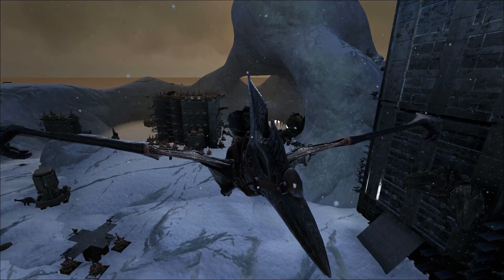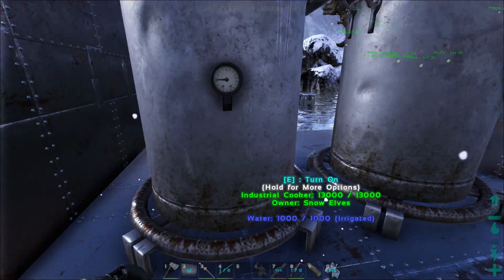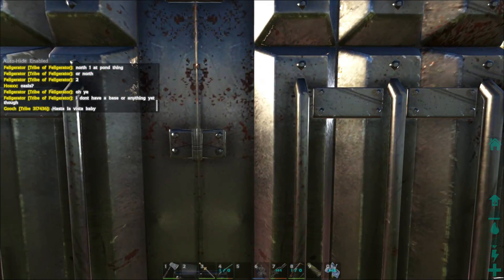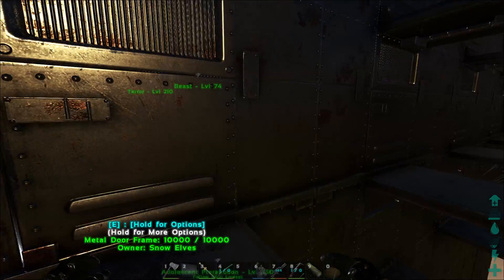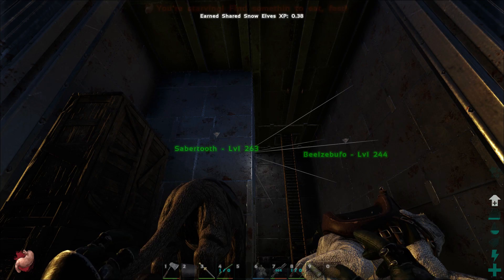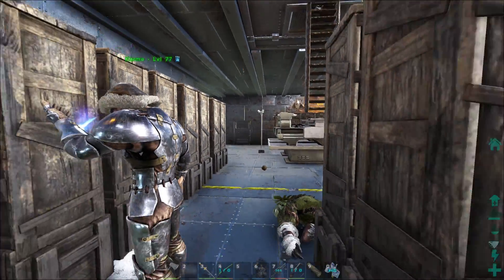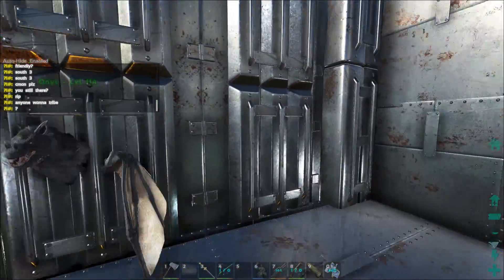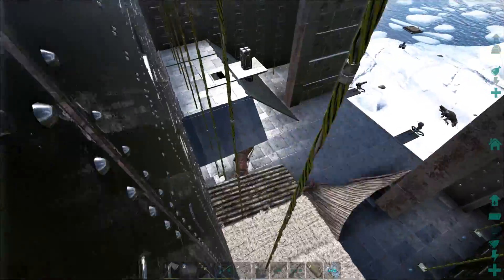PVP TUNDRA BASE FULL TOUR - Official PVP (E90) - ARK Survival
So there have been a ridiculous amount of changes that have gone into our tundra base, so today I will take you through the whole thing.  I will be omitting a few areas but for the most part this is the full base tour :)  I hope you enjoy, and hit that thumbs up for more Official PVP.
Follow on Twitter for Updates!
Main Intro Sting- Back in California by Jan Chmelar
Intro - Echo By Andreas Jamsheree
Outro - Secure the Beat by Andreas Jamsheree